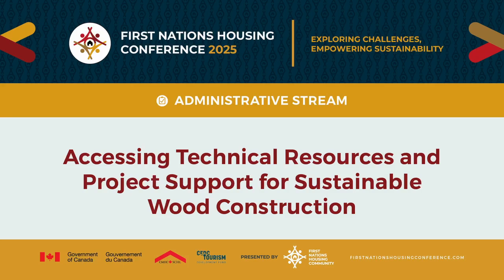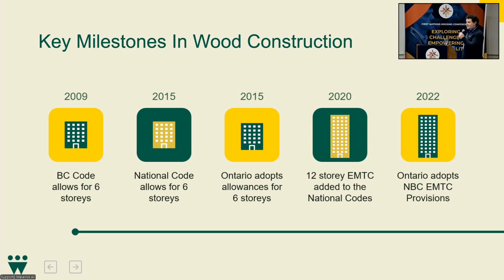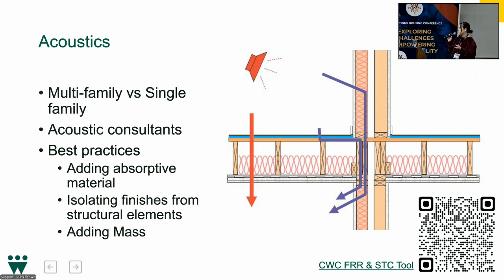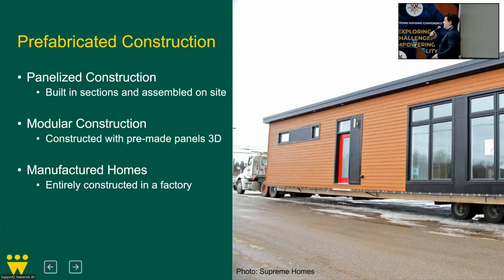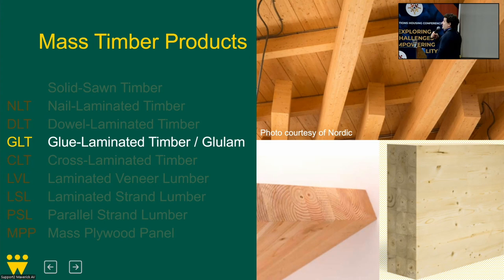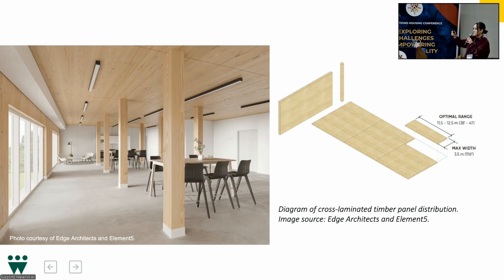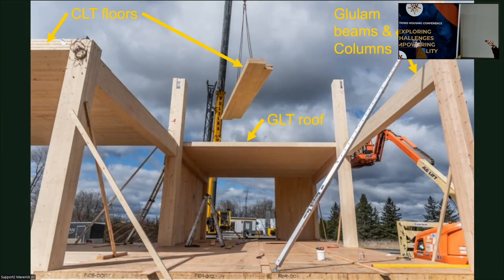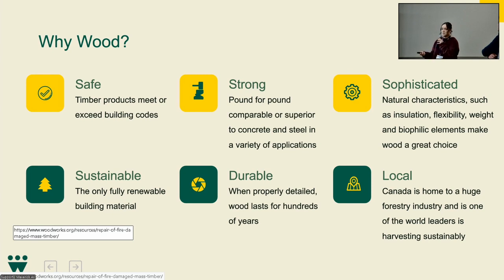FNHC 2025 - Accessing Technical Resources and Project Support for Sustainable Wood Construction